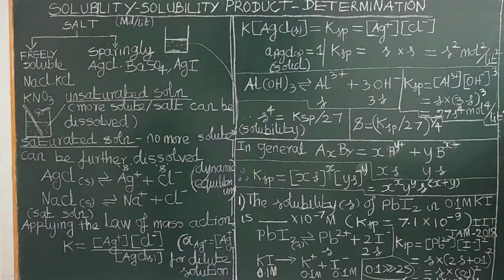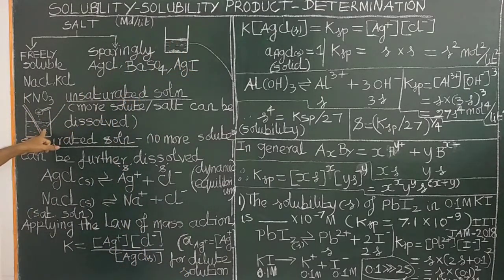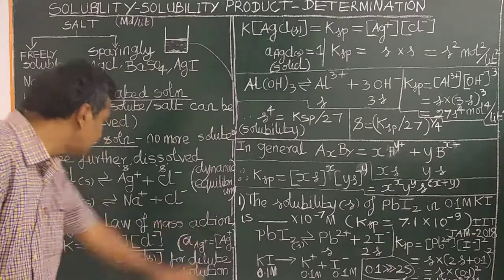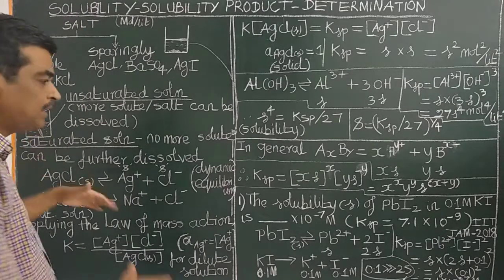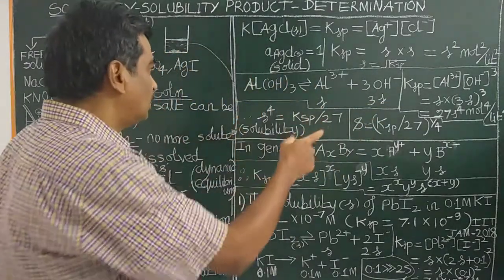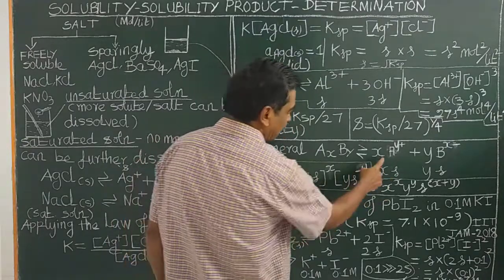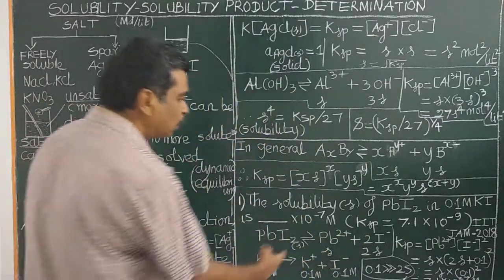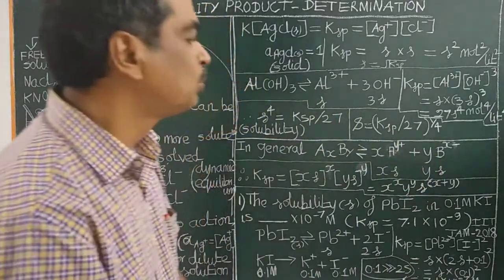(ENGLISH) SOLUBILITY PRODUCT UNSATURATED SATURATED SPARINGLY SOLUBLE SALTS SOLUBILITY FROM Ksp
(ENGLISH) SOLUBILITY – SOLUBILITY PRODUCT (Ksp) UNSATURATED & SATURATED SOLUTIONS – SOLUBLE & SPARINGLY SOLUBLE SALTS – EFFECT OF COMMON ION ON SOLUBILITY OF SALT- COMMON ION EFFECT CALCULATION OF SOLUBILITY FROM Ksp NEET IIT JEE JAM GATE CSIR UGC NET AP CHEMISTRY